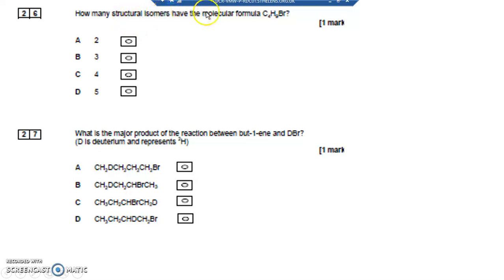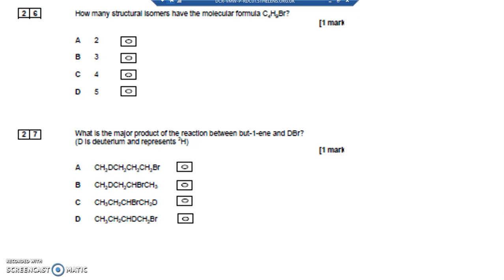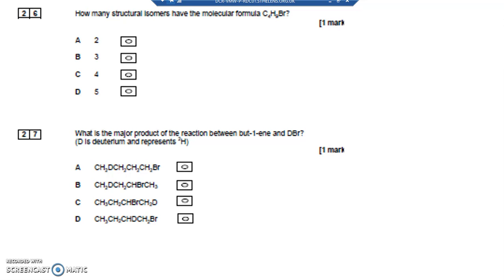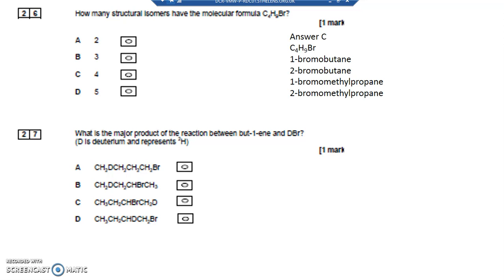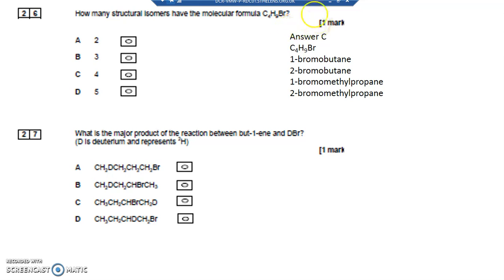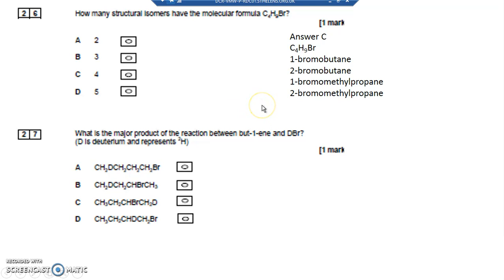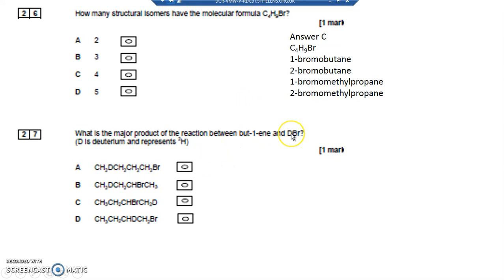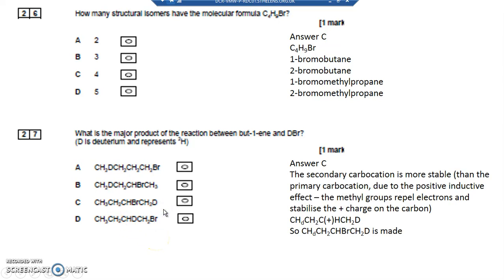A Level Paper 3 Specimen 0 5 Q26,27